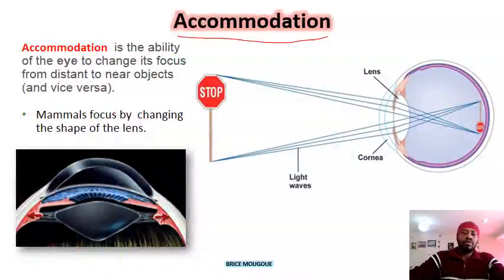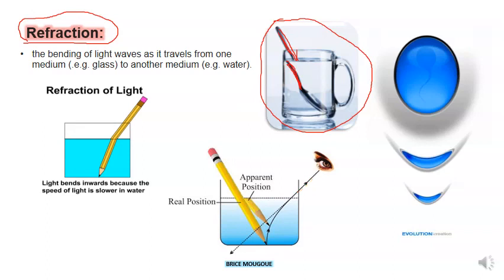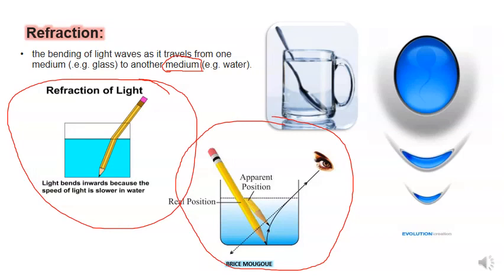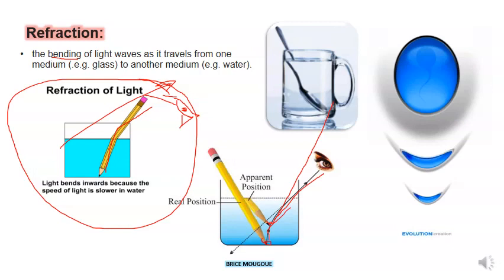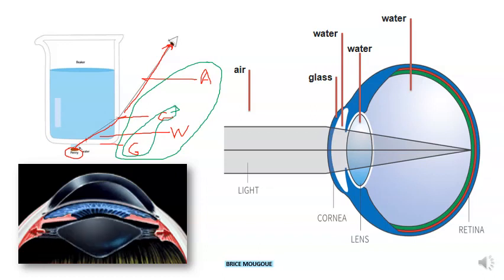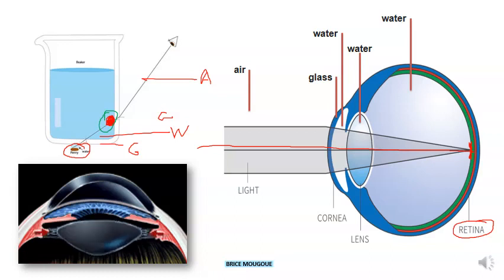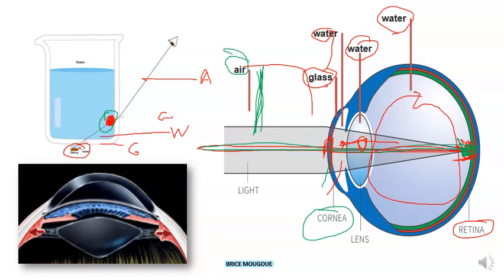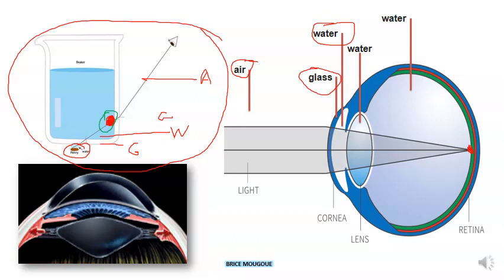Accommodation of Human EYE Part 1